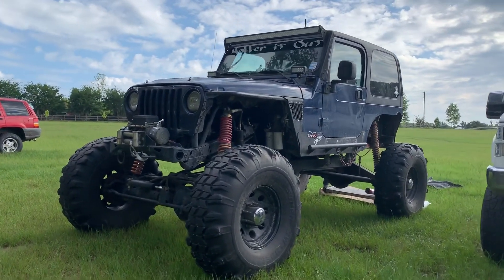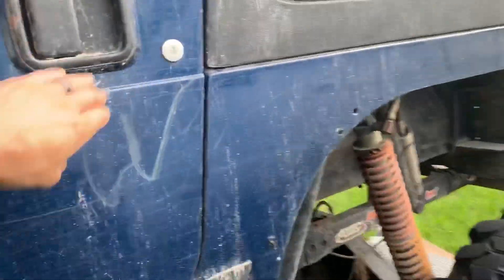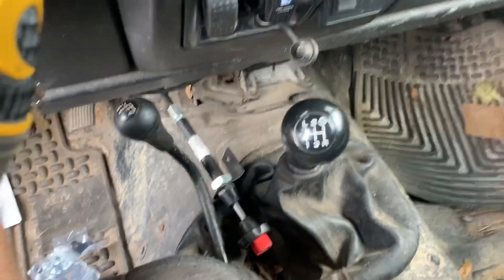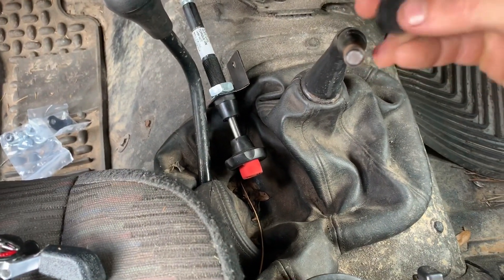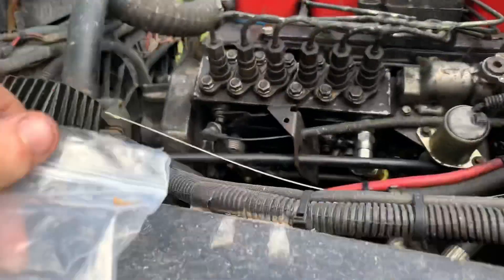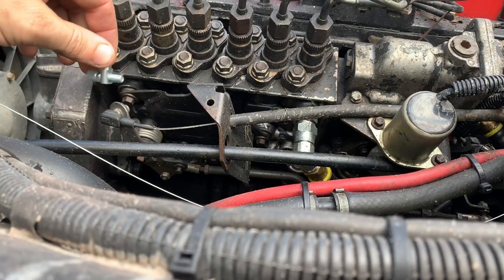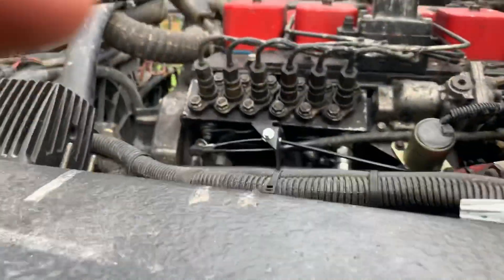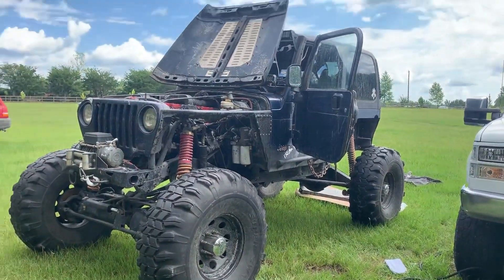Cummins Jeep Gets Hand Throttle